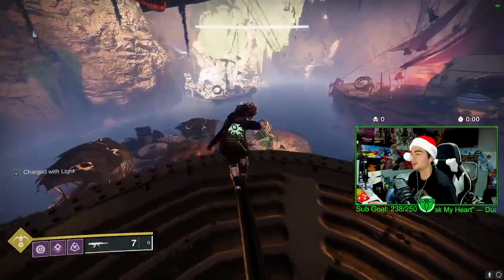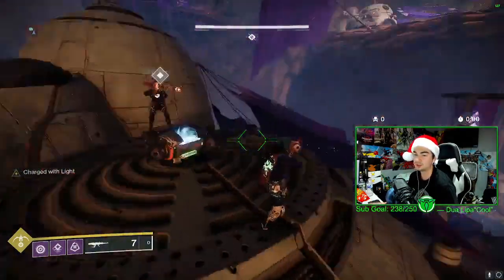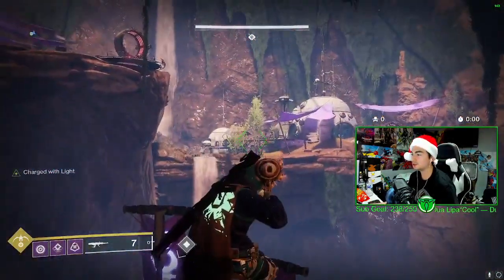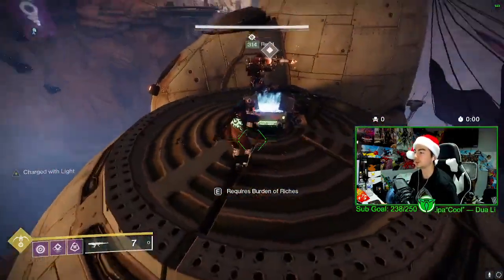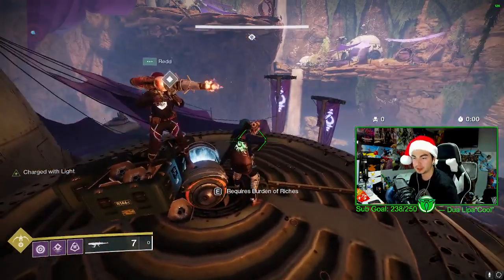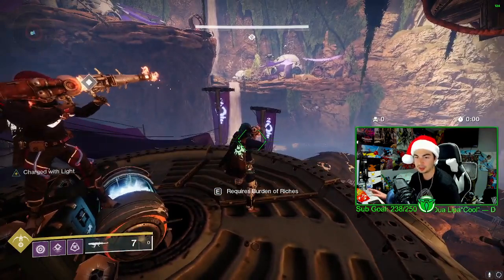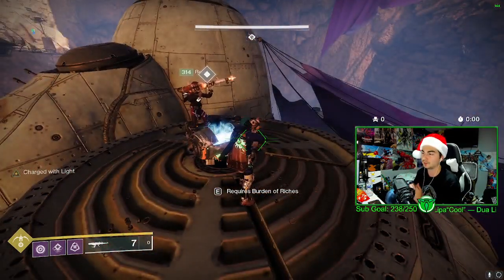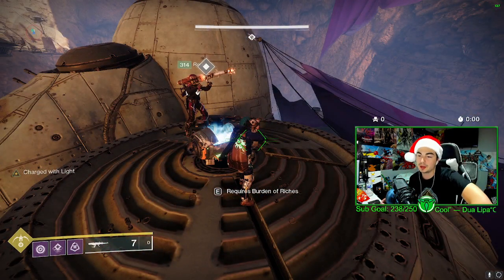BUGGED GJALLARHORN CATALYST CLICK THIS VIDEO IF YOU WANT IT IN MINUTES - DESTINY 2